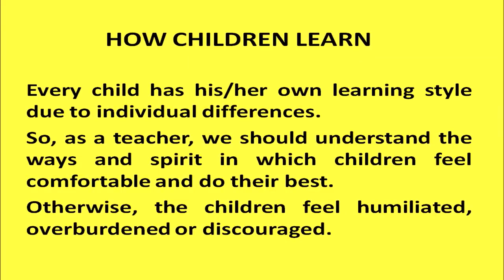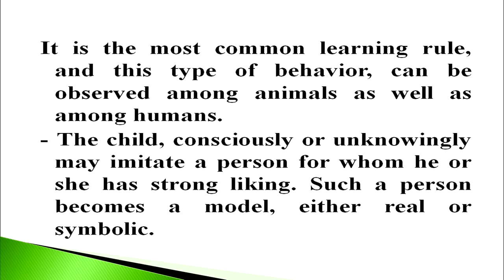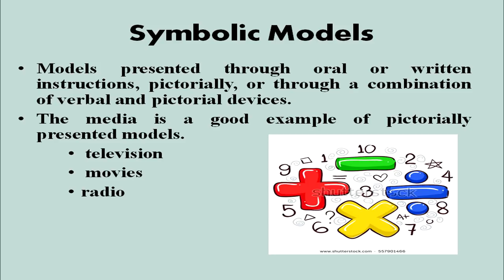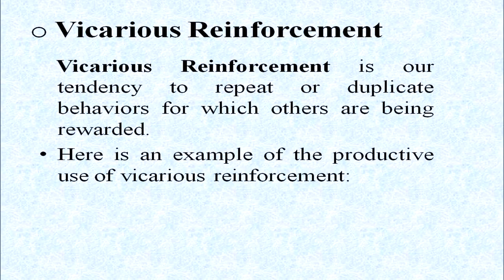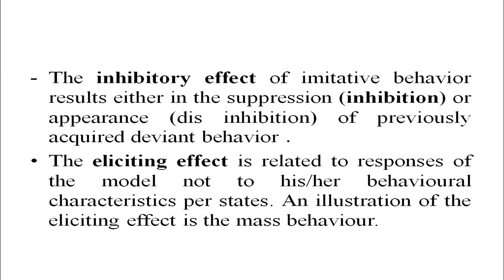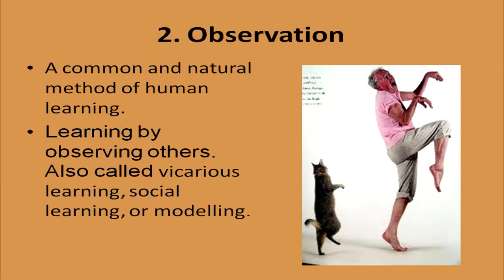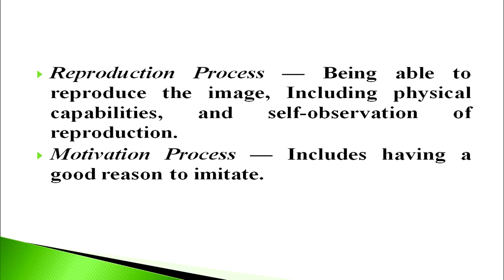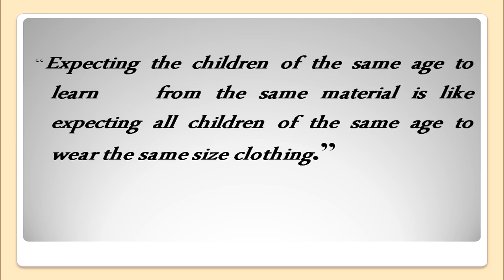COURSE 502 HOW CHILDREN LEARN